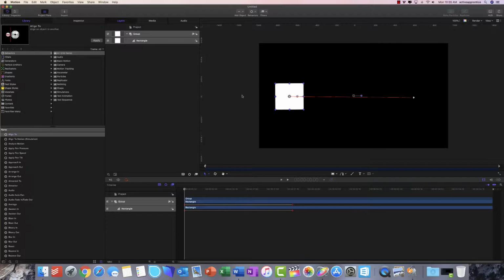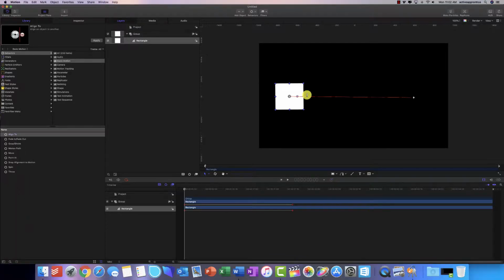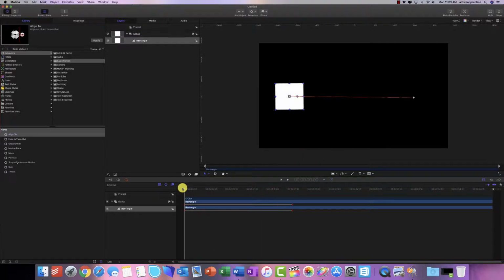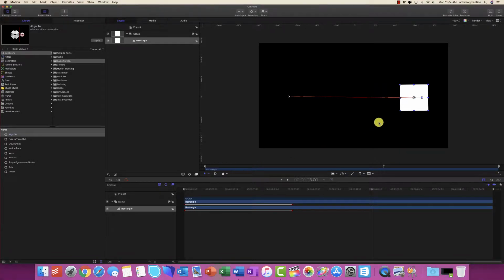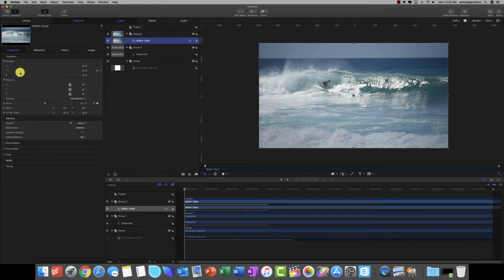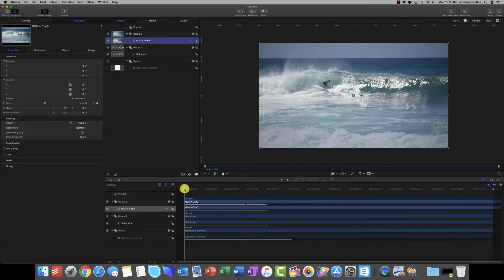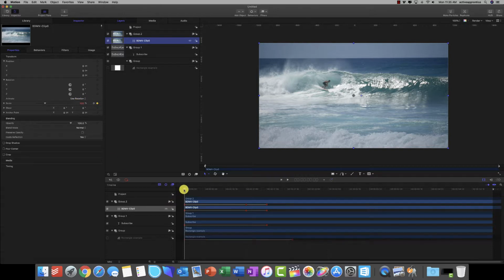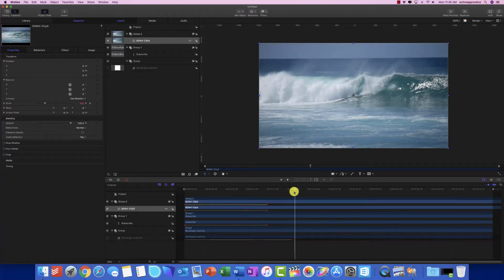Apple Motion Tutorials - Keyframes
Apple Motion Tutorials an apprenticeship in. This is the third episode unpacking all the BASICS of Apple Motion. As I discover more intermediate/advanced functions, I will no doubt add a little video resource here.